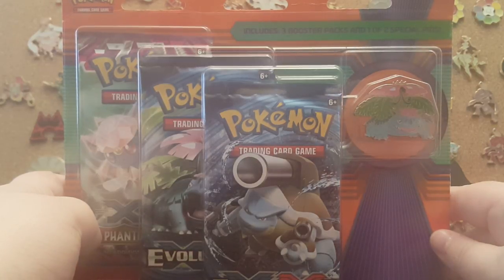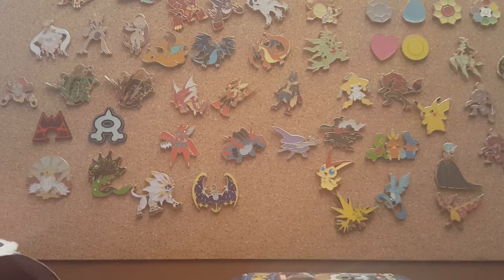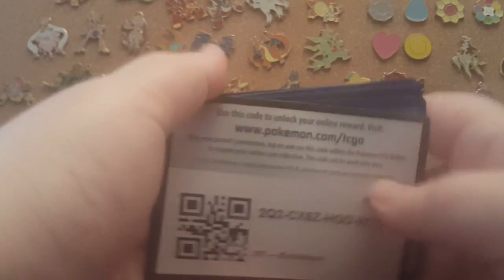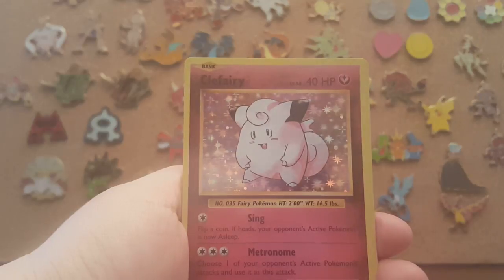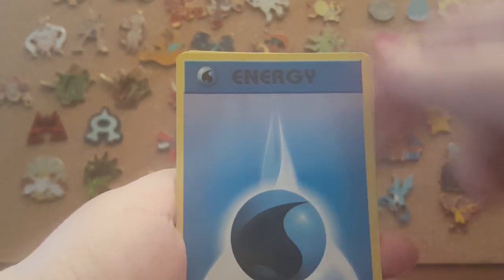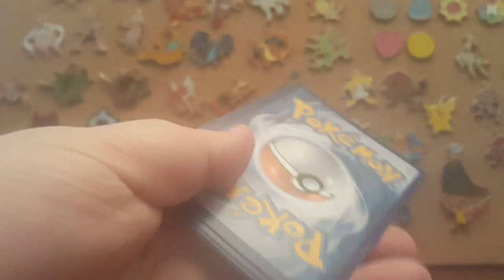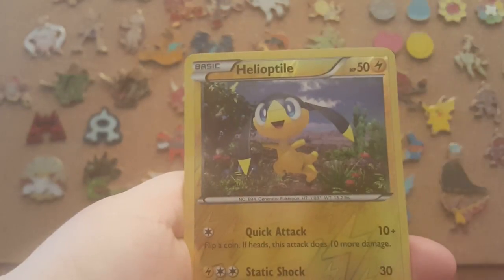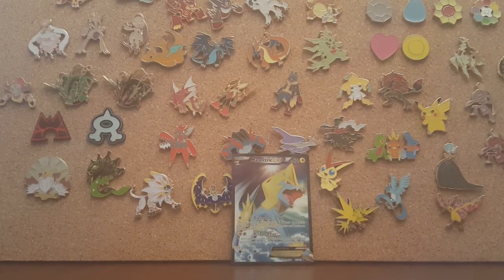Pokemon TCG Saturday's /w Breezy: Mega Venusaur Pin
What's up, youtube? Today I bring you some pack openings. This is a new series I am starting up called TCG Saturdays. I will be opening different boxes, blister packs, and anything to deal with cards! Hope you enjoy!

Let me know if you get the codes for TCGO. :) Hope you enjoy~